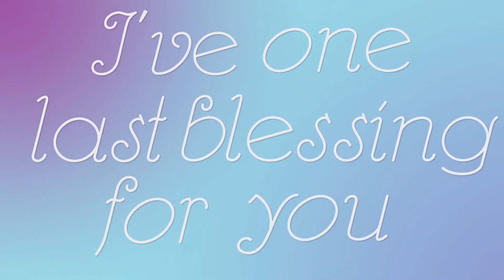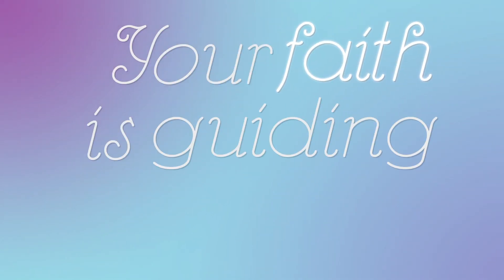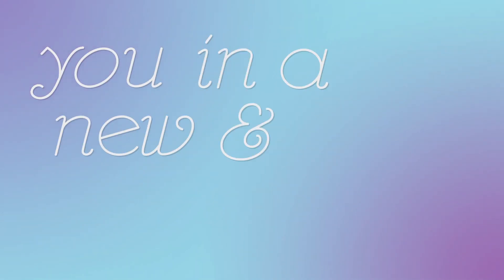You're Going To Be Amazing - TAZ Kinetic Typography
Made for my Portfolio Development module.